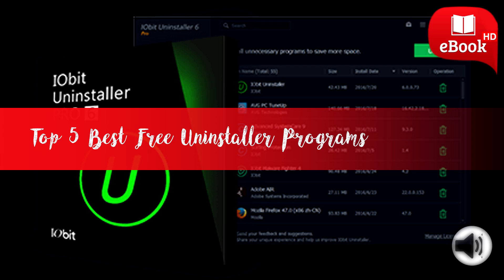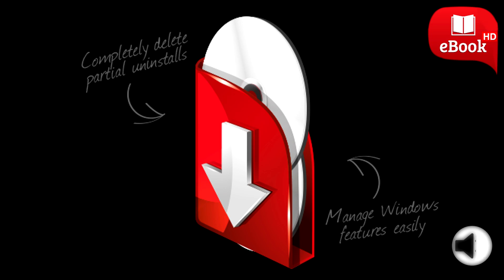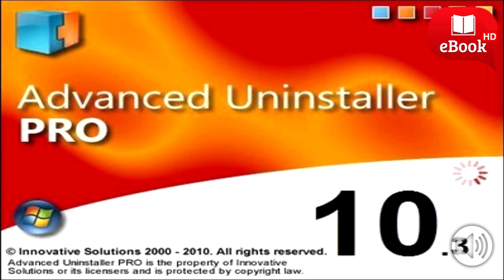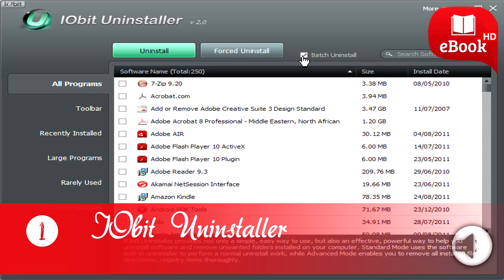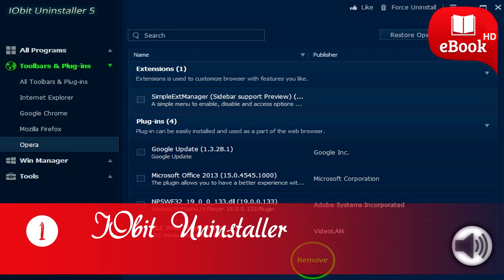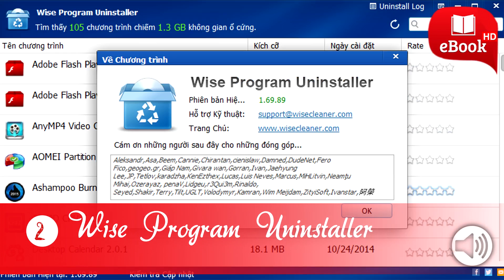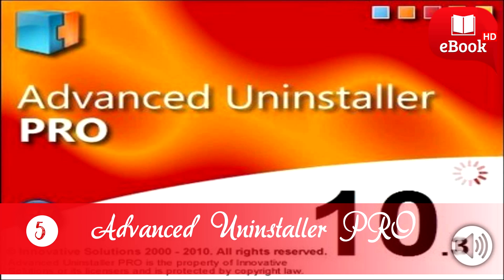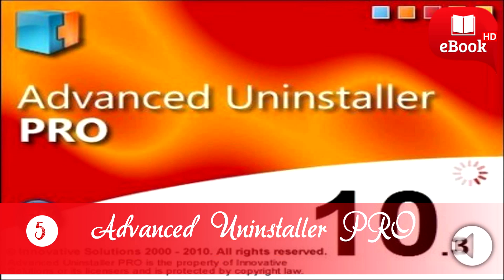Top 5 Best Free Uninstaller Programs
All suggestions and feedback are welcomed! Keep tuned in for more videos soon!